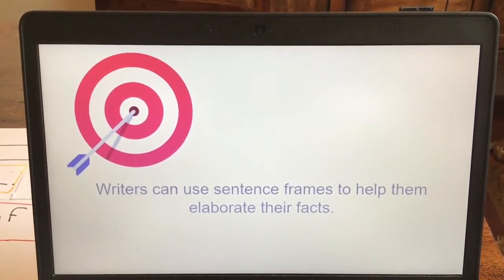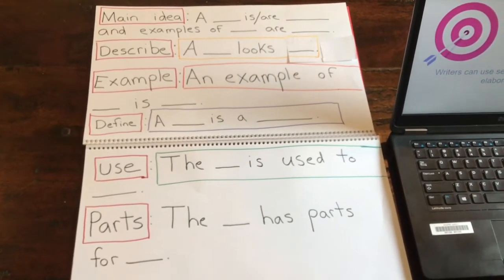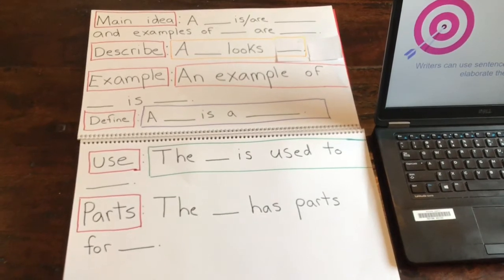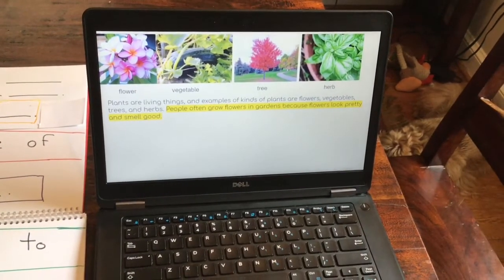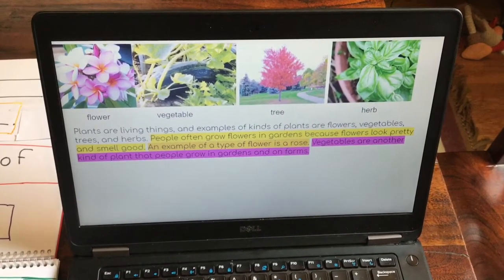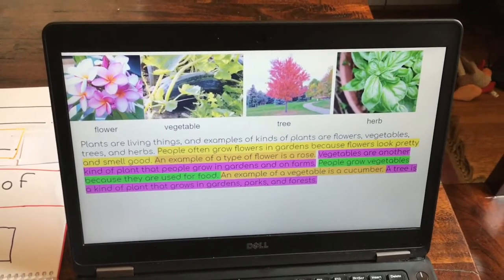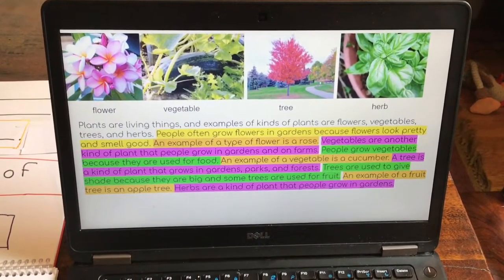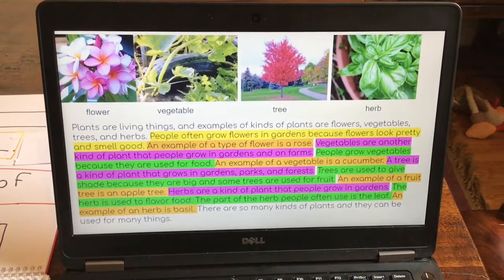Writers Use. Sentence Frames For Elaboration